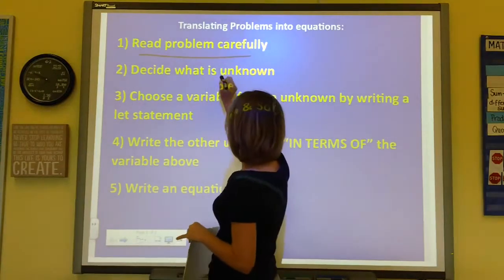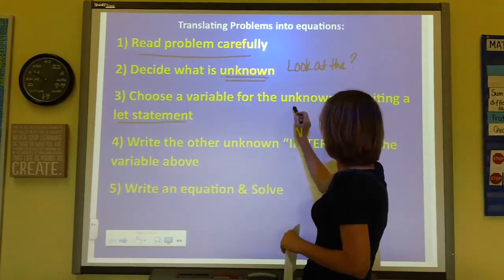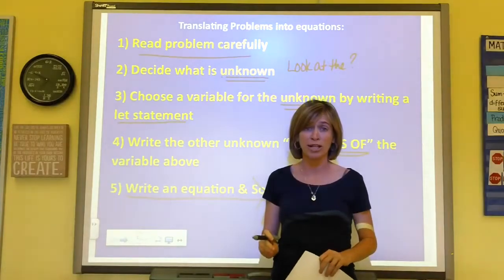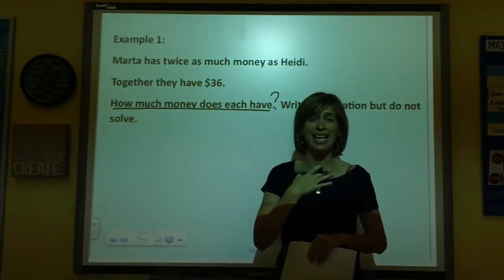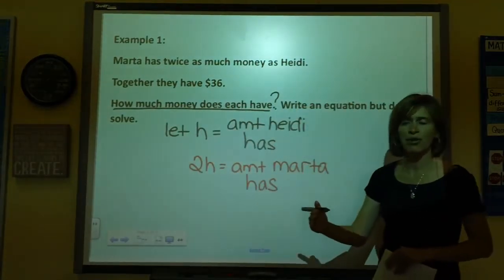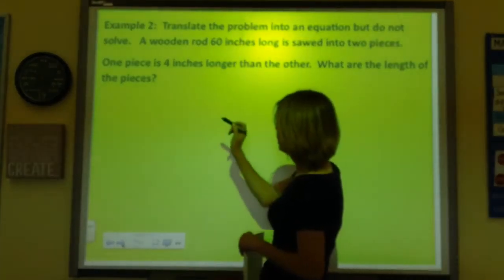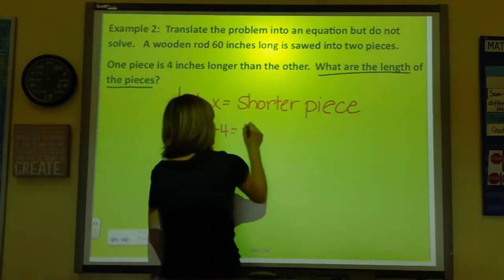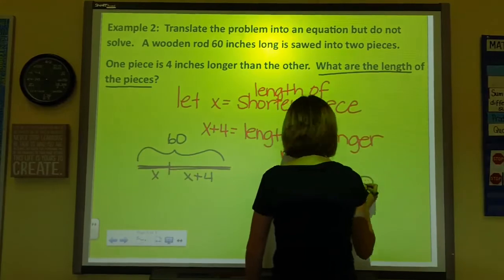Coach Fred's Alg 1 - Writing One variable equations from word problems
Introduction and use of Let Statements.  Tricks on how to decide on variables